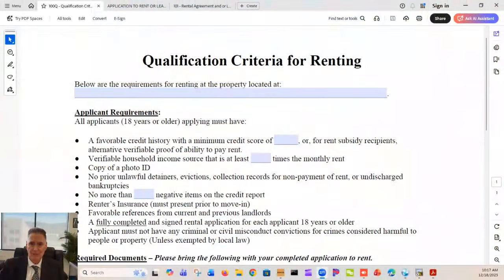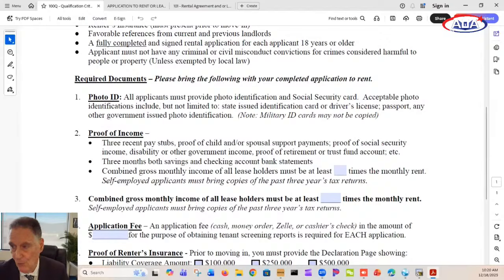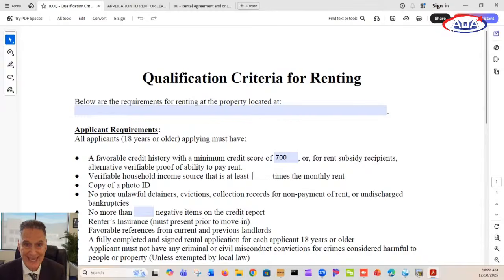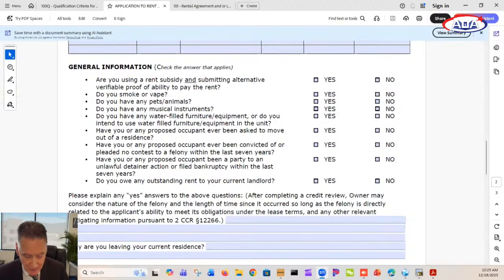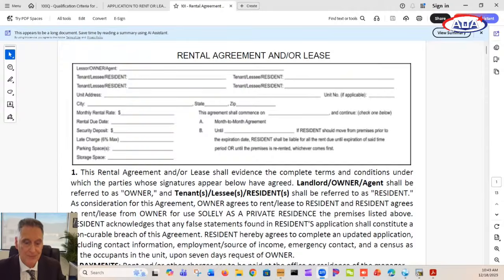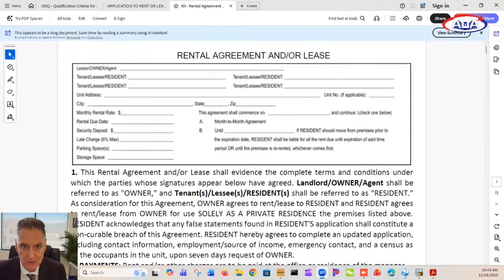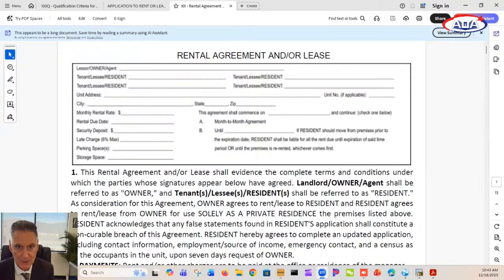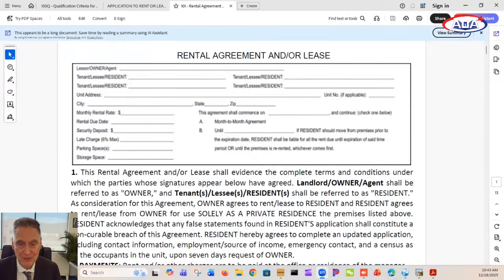Screening Tenants in Order to Avoid Evictions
Dennis Block, Esq. | The Law Firm of Dennis Block and Associates